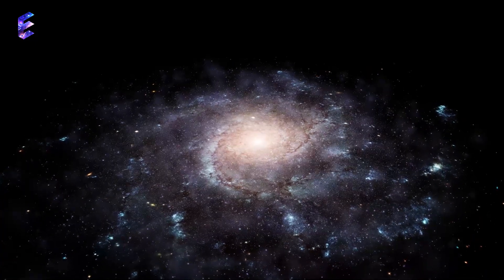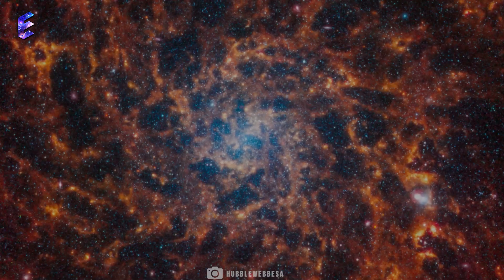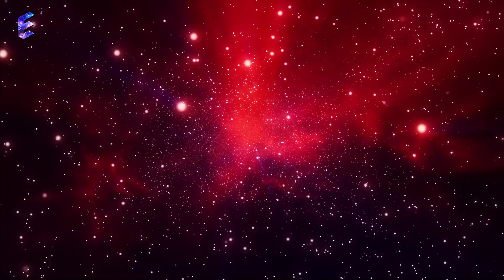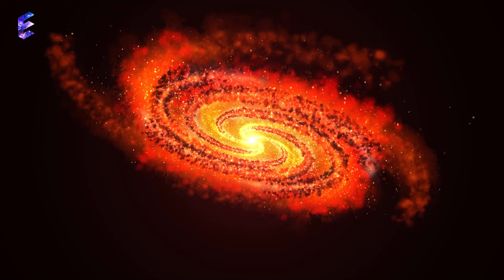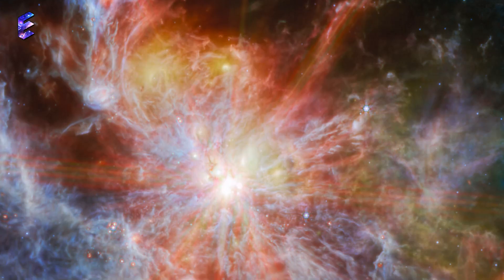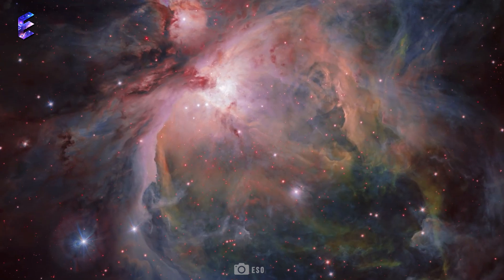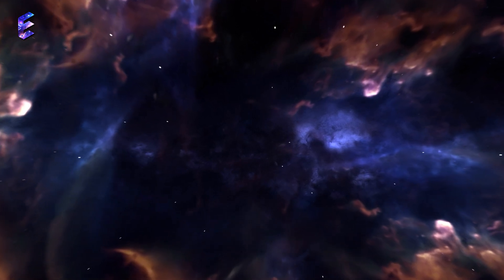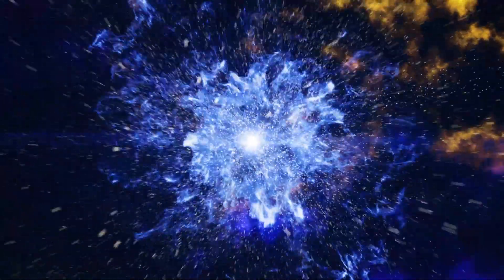Terrifying Revelation from Michio Kaku on James Webb Telescope's Images!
In this mind-blowing video, renowned physicist Michio Kaku reveals some truly terrifying revelations about the images captured by the James Webb Telescope. Get ready to be astounded by the groundbreaking discoveries and mind-bending theories that could change our understanding of the universe forever.